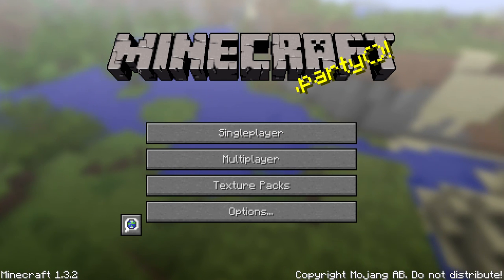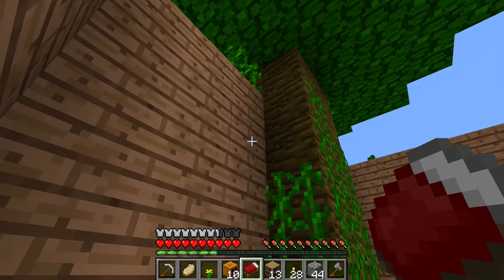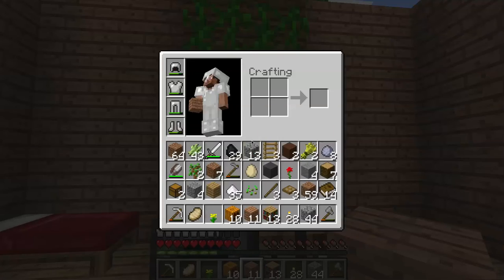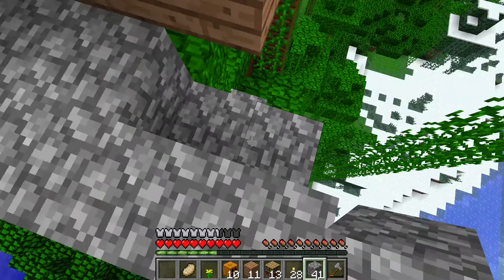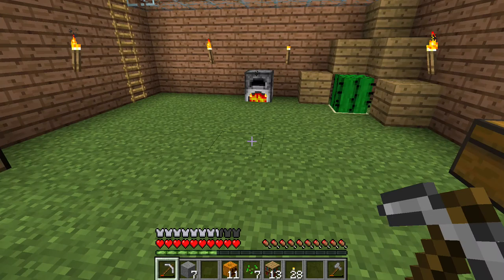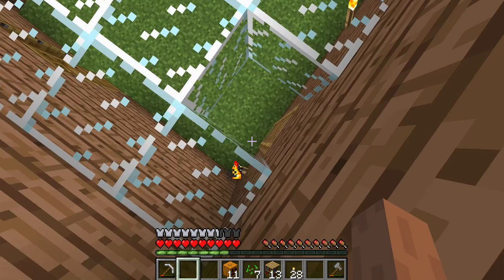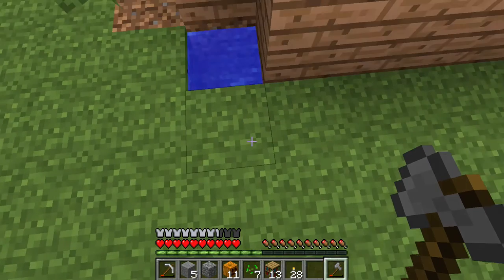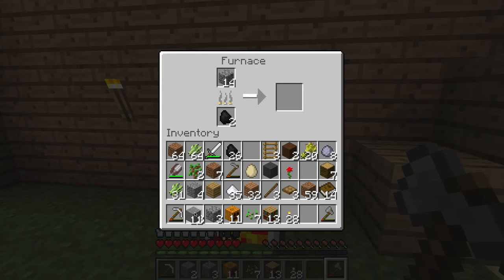Minecraft Survival - talking about pumkings (ep 6) - GAPITG